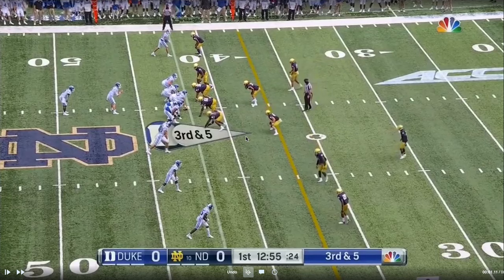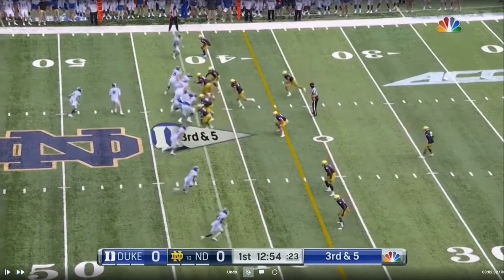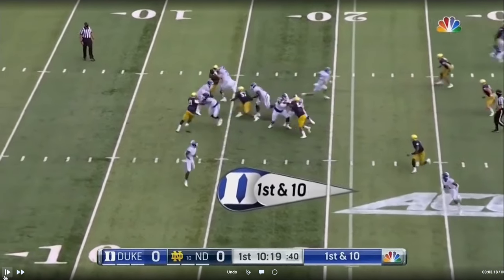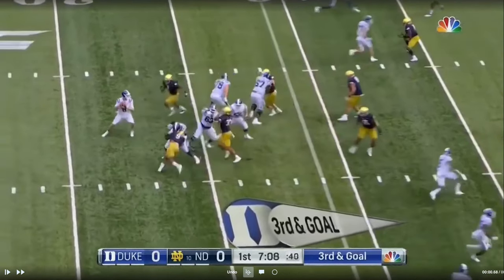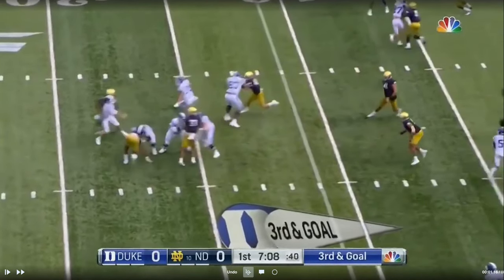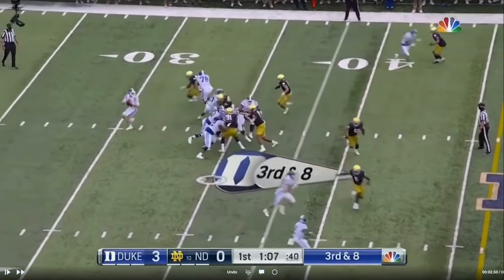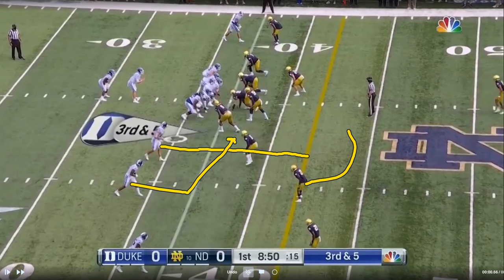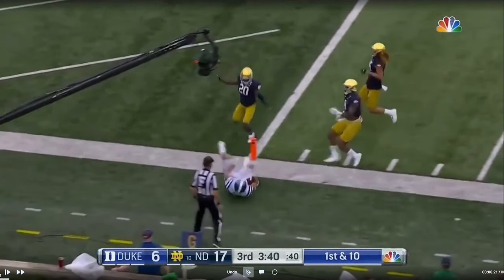Watching Film: Notre Dame Defense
Seth Varnadore takes a closer look at the aggressive, attacking Fighting Irish defense.